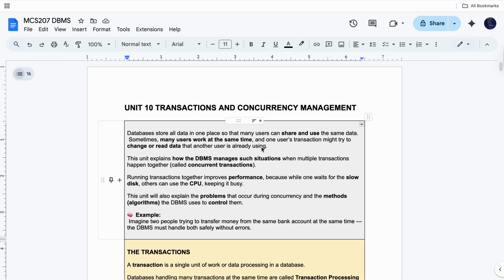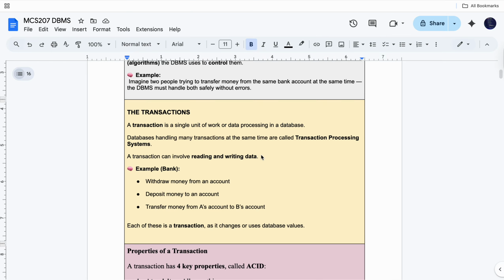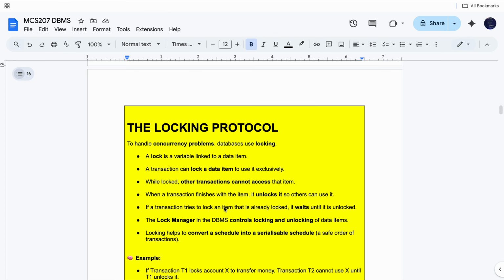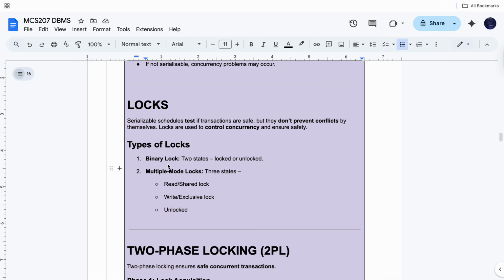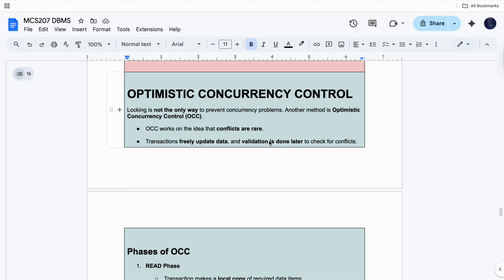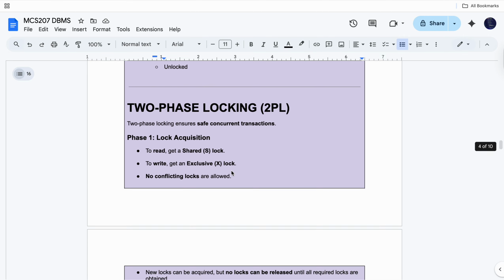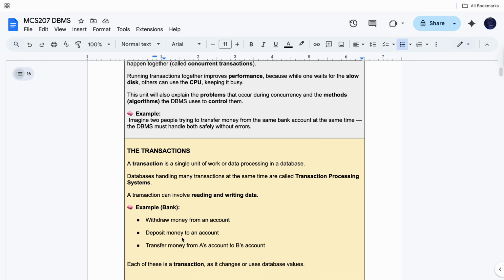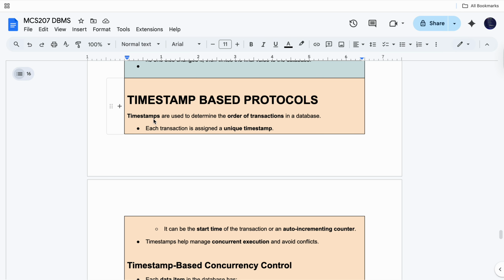IGNOU PGDCA/BCA – DBMS Unit 10 | Exam Notes for TEE December 2025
I am preparing for the IGNOU December 2025 TEE for MCS-207 (Database Management System).
While studying Unit 10 – Transactions and Concurrency Management, I recorded my screen and notes so that other IGNOU PGDCA/BCA students preparing through self-learning can also revise easily.

This is not a teaching lecture.
These are my personal, simple, exam-focused notes, recorded while studying.
If you are preparing for IGNOU’s DBMS exam and want quick revision, this video will help.

Unit 10 covers:

Transactions & ACID properties

States of a transaction

Concurrent transactions

Schedules & Serialisability

Locking protocols (Binary, Shared, Exclusive)

Deadlocks & prevention techniques

Optimistic concurrency control

Timestamp-based protocols

Weak consistency levels